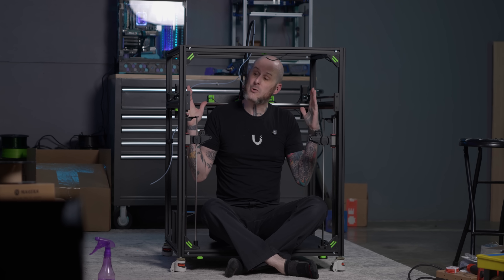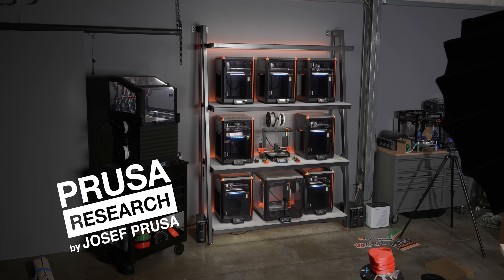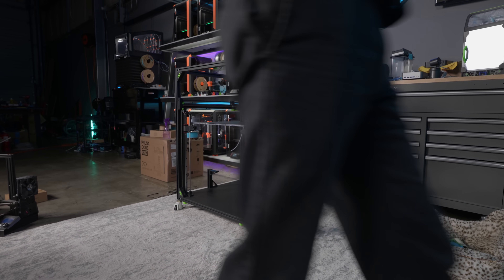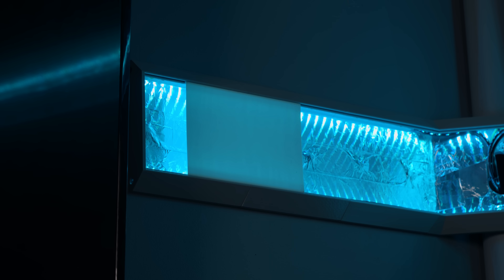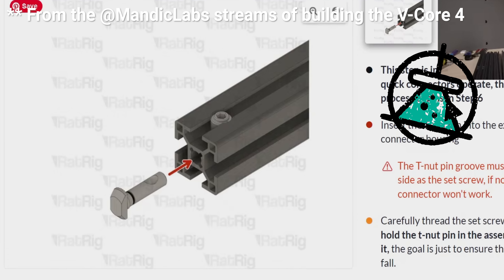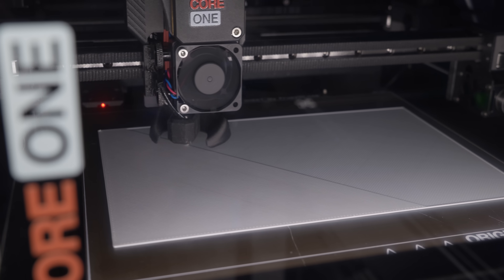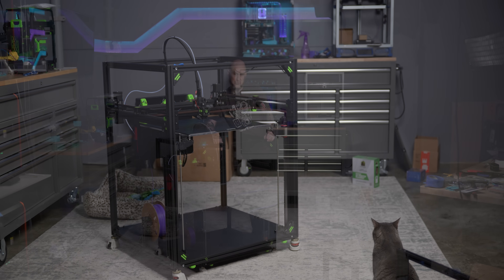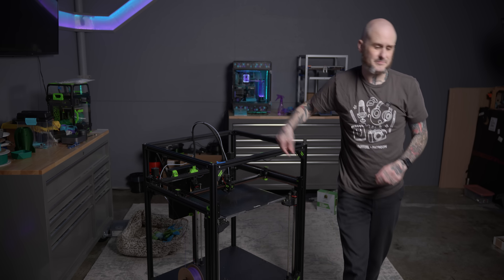mini Review of a GIANT 3D Printer - RatRig V-Core 4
A quick mini-review of the RatRig V-Core 4 500mm while putting it to work on a diffuser project for my LED conduit wall. This machine is huge and powerful, but also comes with quirks — here’s what stood out to me and how it compares to my daily drivers.

🙏 Special thanks to @multiboard_io for supporting the studio as well!

*** Leveling Casters

Action Cam
Wide Lens
Motorized Slider
Studio Mic
Voiceover Mic
Primary Lighting
Accent Lighting
RGB Lights

🧪 These are my real-world opinions based on hands-on use.
Not a paid endorsement unless explicitly stated in the video.

⏱️ TIMESTAMPS:
00:00 - Intro
00:47 - Disclaimer
01:18 - Reassembly
03:08 - Wiring, the Weak Point
04:32 - Diffuser Design
06:02 - The Frame
06:45 - Beacon
07:09 - Input Shaper
07:56 - Diffuser Install
09:00 - V-Core 4 Opinion
09:56 - RatOS
10:30 - Outro